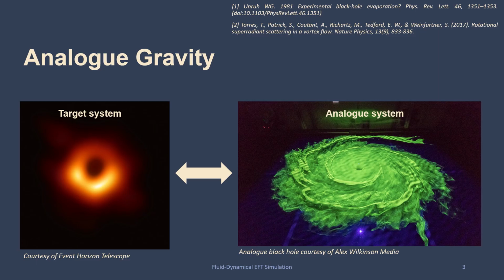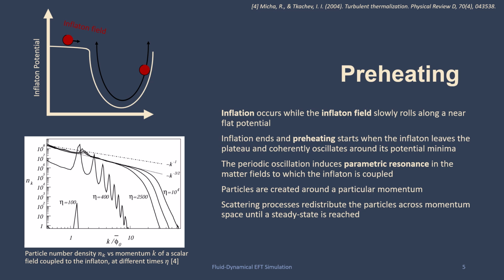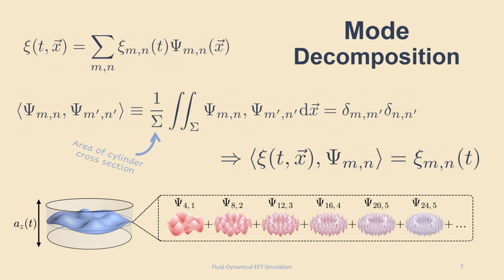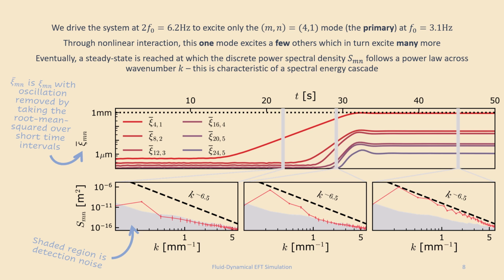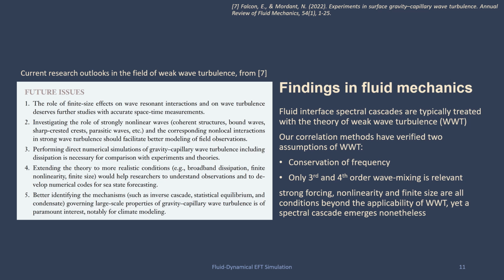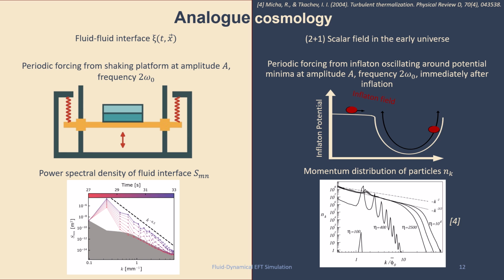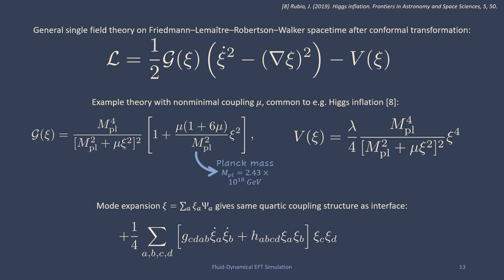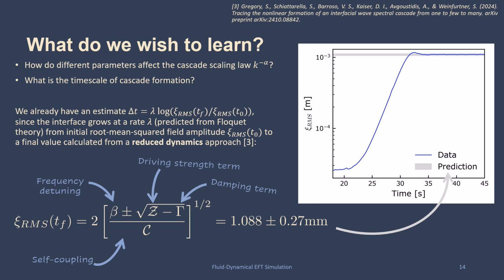Sean Gregory - Early Universe Phenomena in a Fluid-Dynamical EFT Simulator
The emergence of a spectral cascade, where energy is transferred across length-scales following a simple power law, represents a hallmark of far-from-equilibrium physics. For many diverse scenarios, scaling laws of steady states have been successfully predicted by the statistical theory of weak wave turbulence. However, the predictive power of this theory breaks down in the presence of large amplitudes, high dissipation, and finite size effects. By studying the evolution of an externally driven fluid-fluid interface, we offer experimental insight into these regimes. We resolve individual wave modes and observe their time evolution from one to few to many, a process culminating in a direct energy cascade. Our findings confirm that interfacial dynamics can be effectively modelled by a weakly nonlinear Lagrangian theory. Mode interactions are experimentally quantified through statistical correlations, revealing a hierarchy in their order that confirms a key assumption of weak wave turbulence. Specific interactions are tracked through time, and we predict the timescale until a cascade emerges. Furthermore, we highlight how our experiment may inform us about other far-from-equilibrium systems by mapping our Lagrangian theory to a model of cosmological reheating. The translation key offers the prospect of using our experiment to study the mechanisms of thermalisation in the early universe.